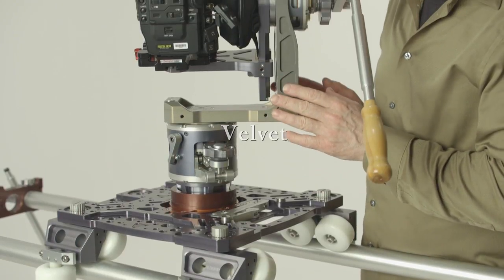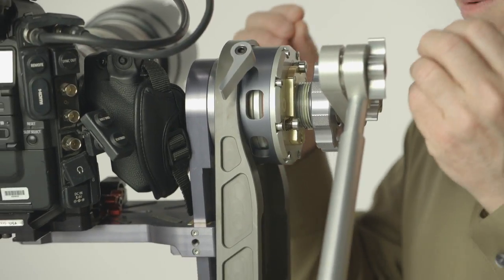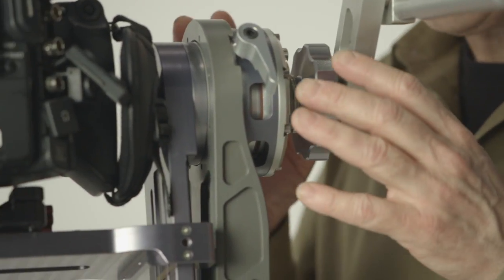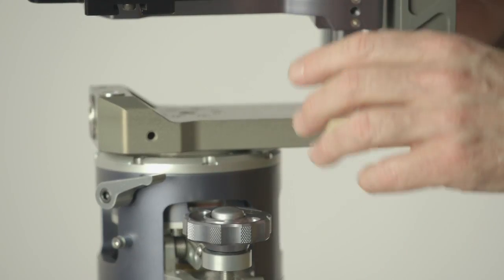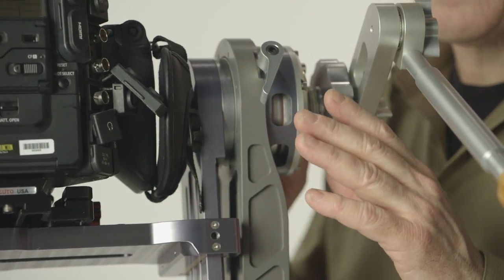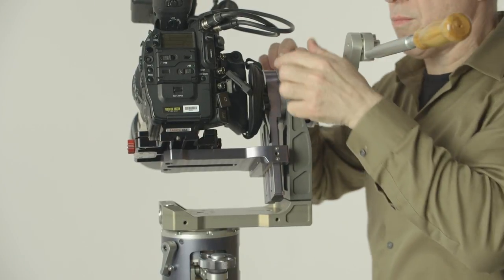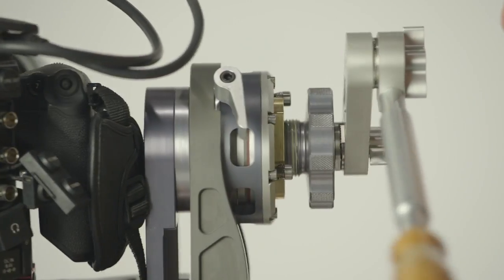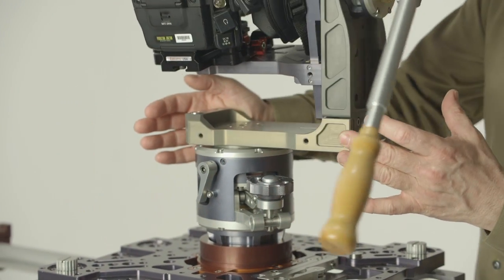MYT Works Velvet Nodal Camera Head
Description of  “industry-first” camera tripod camera Head (Nodal Camera Head)